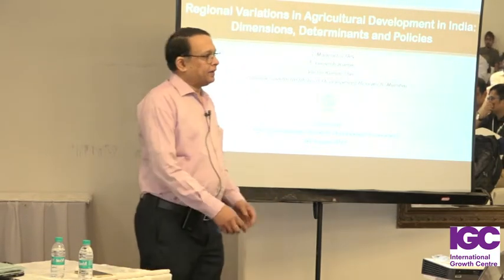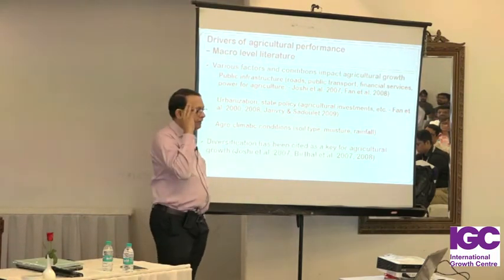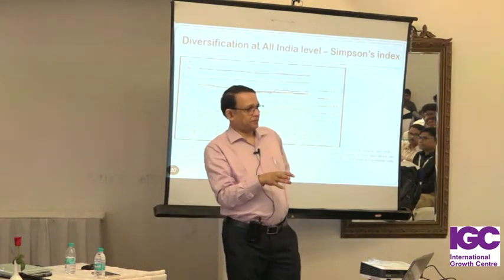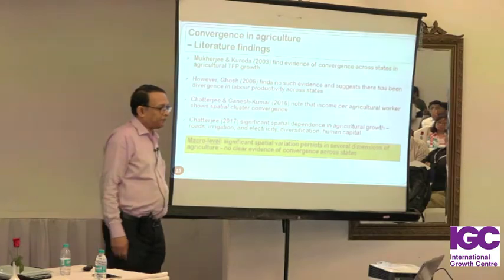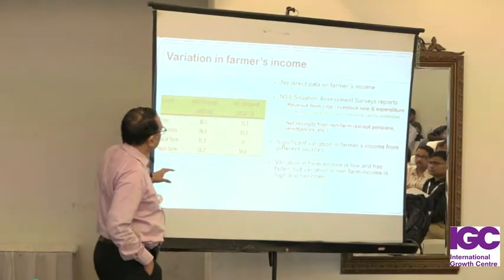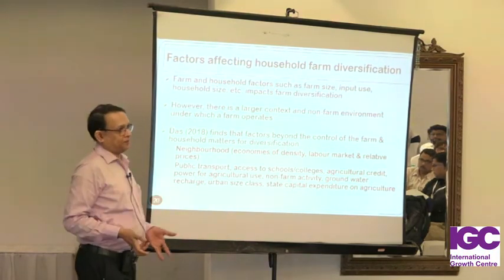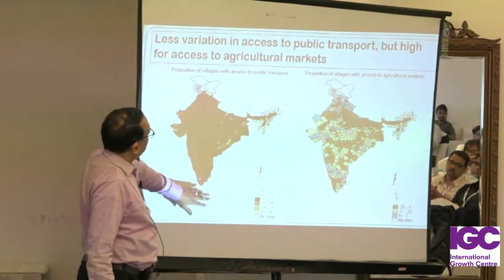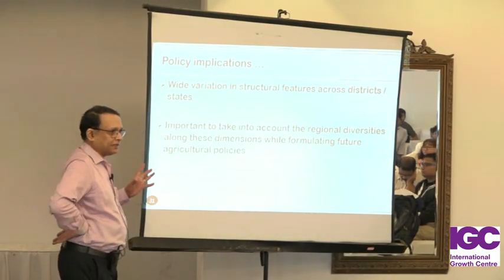IGC 1st Patna Summer School in Development Economics 2019: Day 4 Lecture 1 (Ganesh Kumar)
IGC 1st Patna Summer School in Development Economics 2019
Topic: Emerging Issues in Indian Agriculture -1
Ganesh Kumar
Indira Gandhi Institute of Development Research (IGIDR)